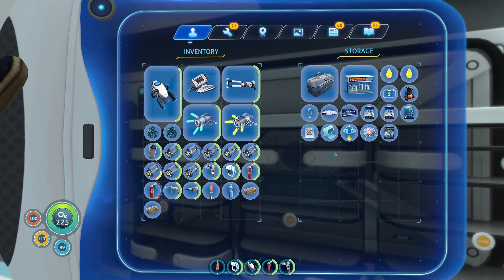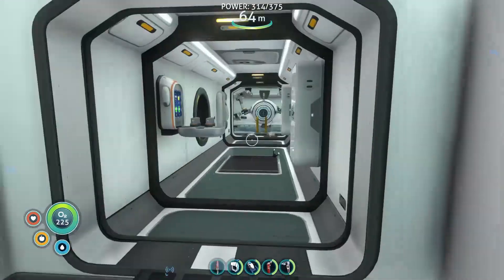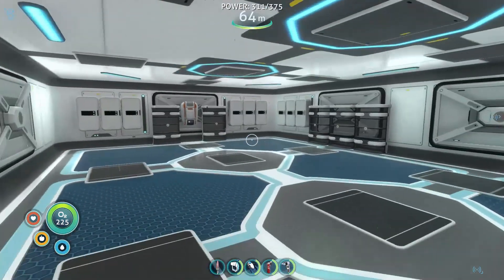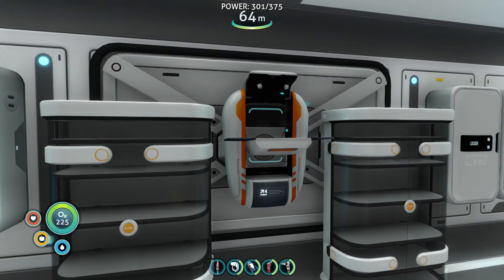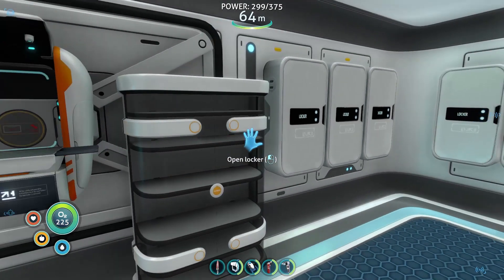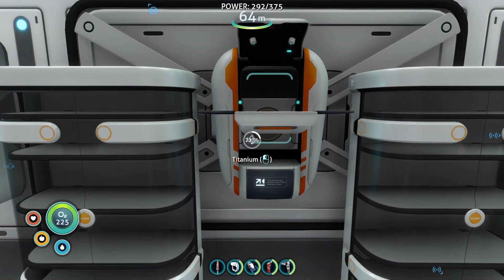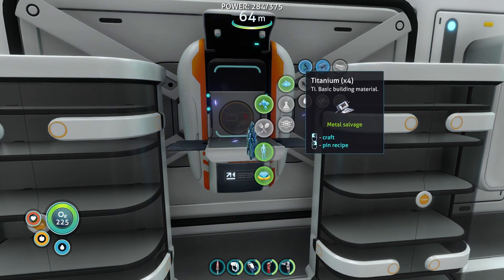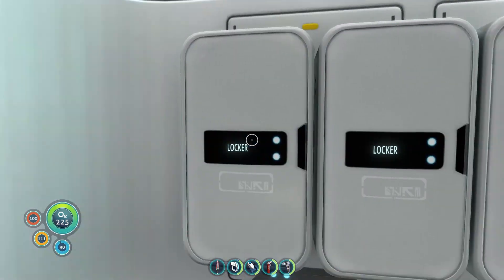Searching the Remnants of the Aurora - Subnautica Episode 6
As promised, I visited the Aurora in this one.

Stock Footage Credited

My Outro Screen came from a website called Vidsplay. They are another site that gives full permission to content creators, as long as they are credited.